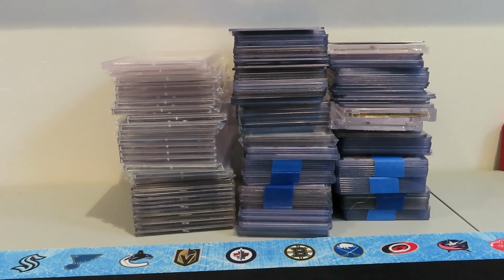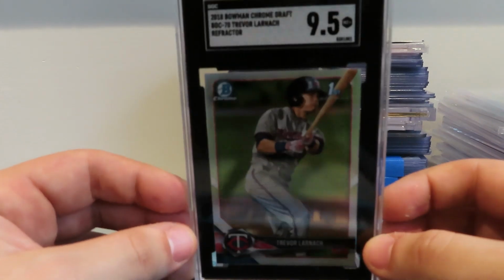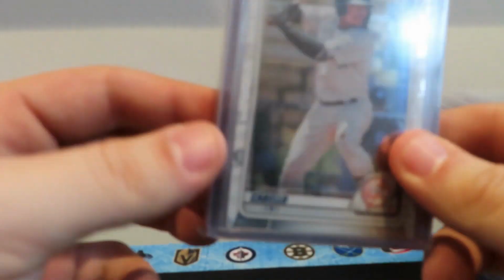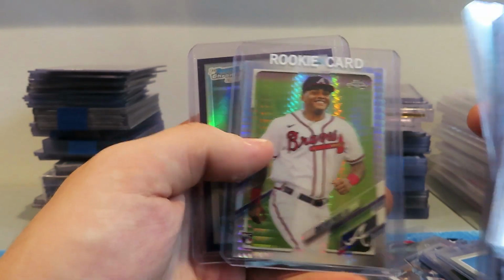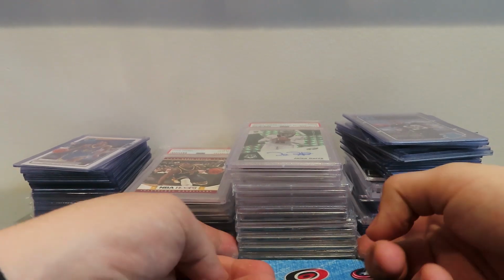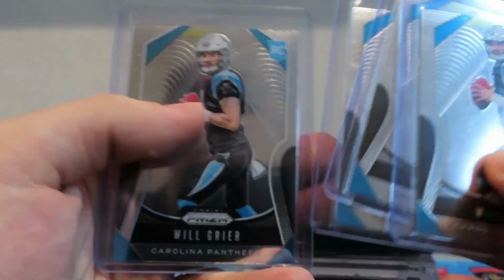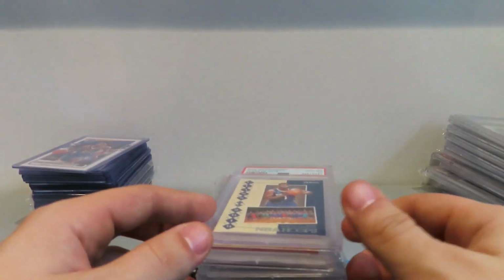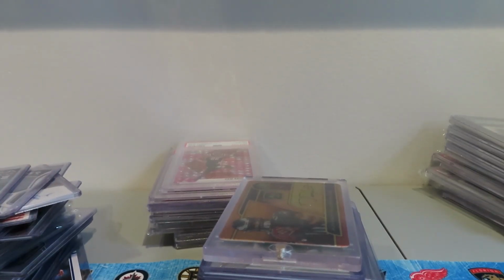How to build your Sports Card Collection! Revealing why I hold Sports Cards and why you should too.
I thought this could help some people out who are starting to learn the cycles of when to buy and sell cards.

New Card Show Vlogs every week.

Daily Posts on Instagram every day!

Edited: @Mooch_sm